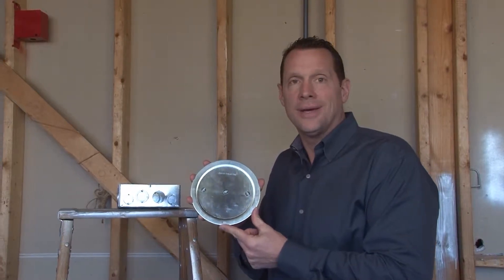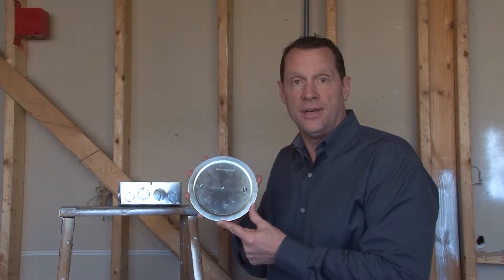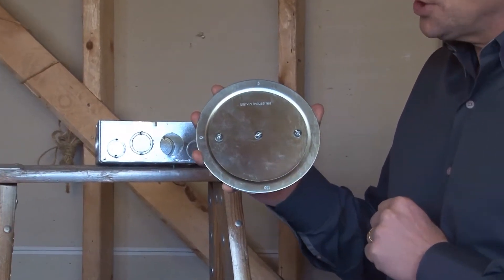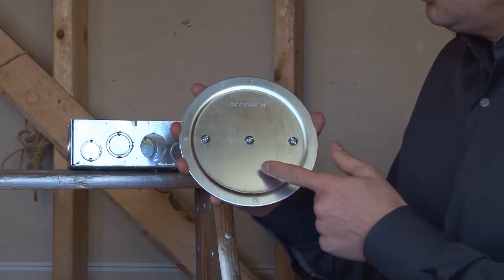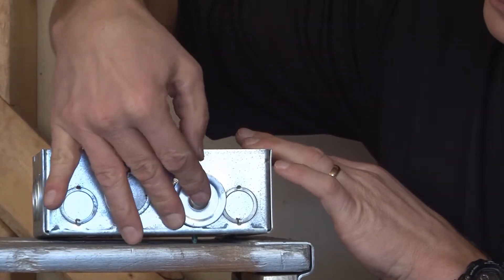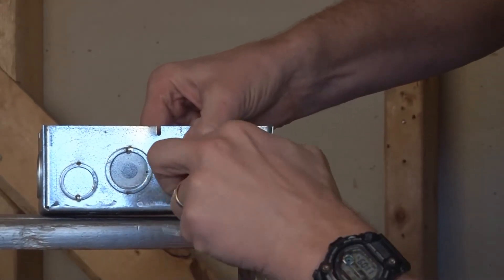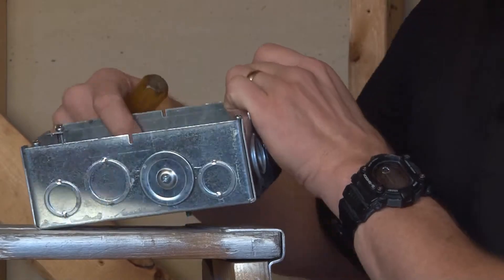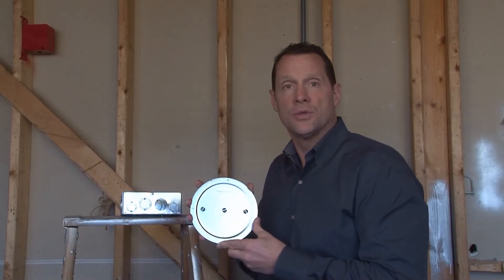5" Knockout Seal for Electrical Junction Box or Panel KOS-500-VT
- 5" gasketed steel, screw/bar type knockout seals are inserted in discontinued, open box knockouts to protect exposed wires. They are used in standard, air tight or dust tight applications. Garvin Industries' one piece preassembled screw and backer bar slides on open knockout holes without removing box devices or covers.